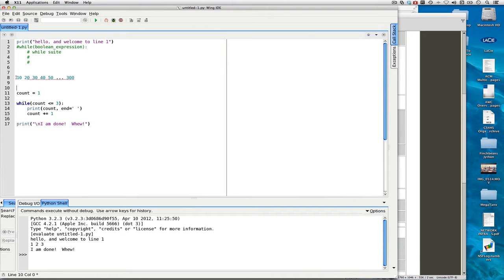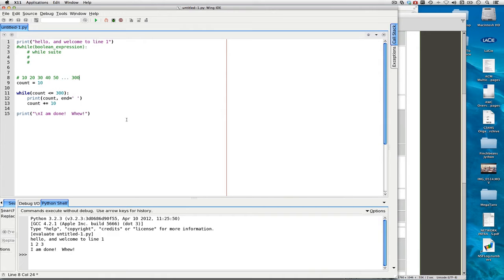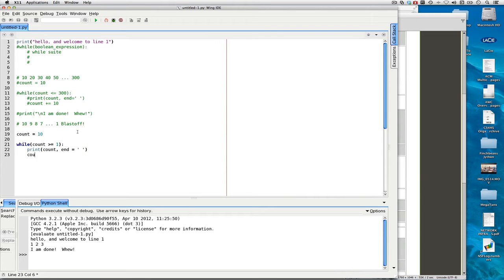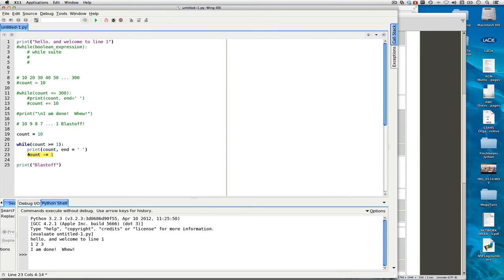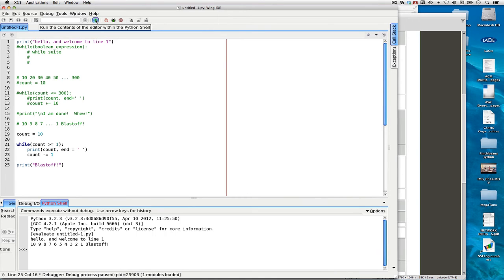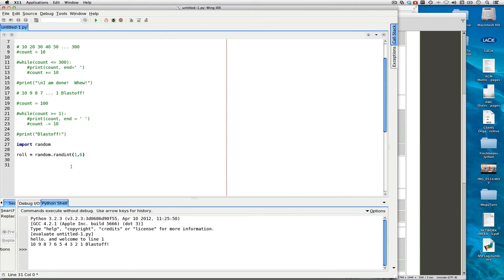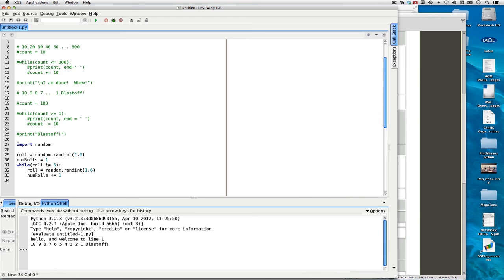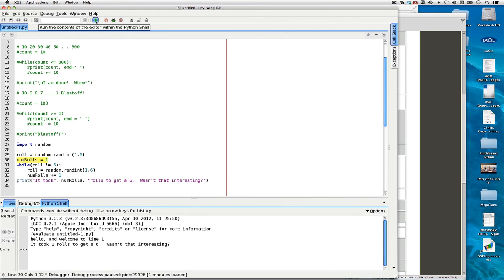Repetition II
Further discussion of the while loop, in Python